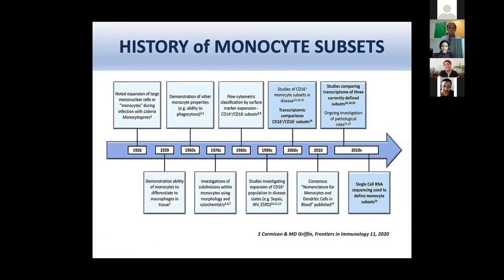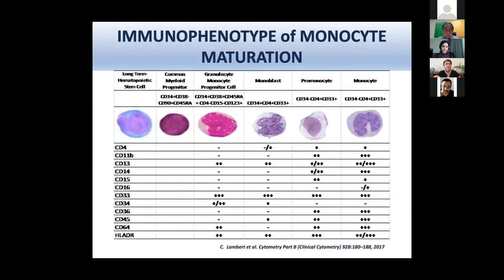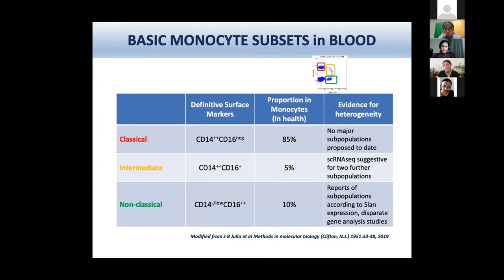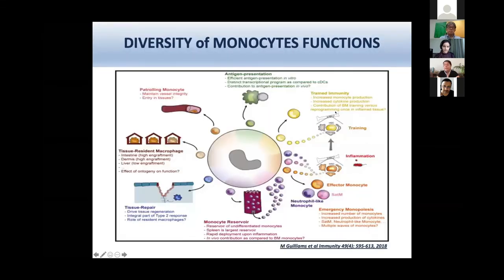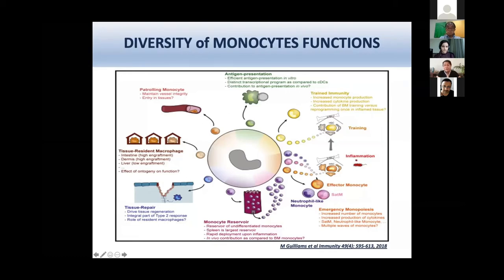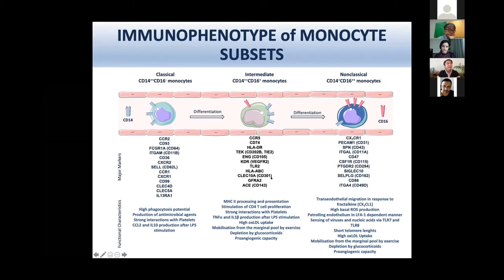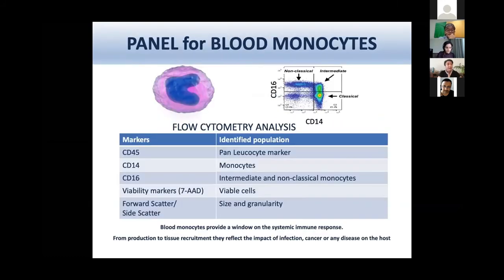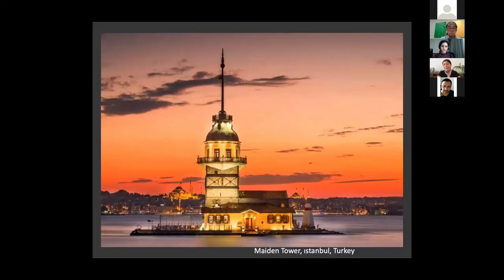HCA Meeting Asia 2020: Selected 3a - Monocyte subtypes and diversity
Gulderen Yanikkaya Demirel